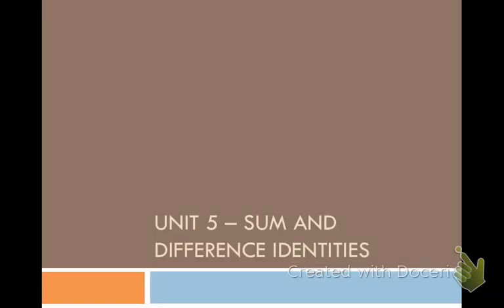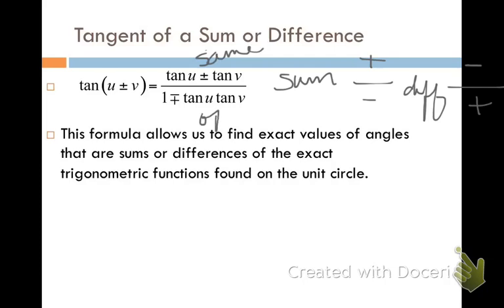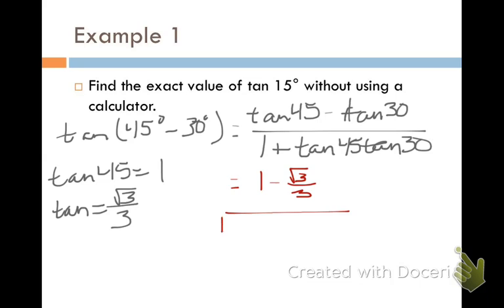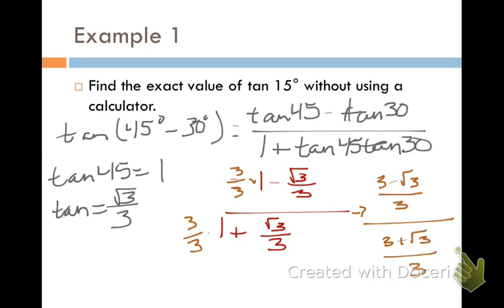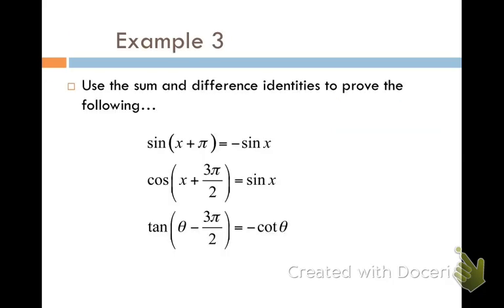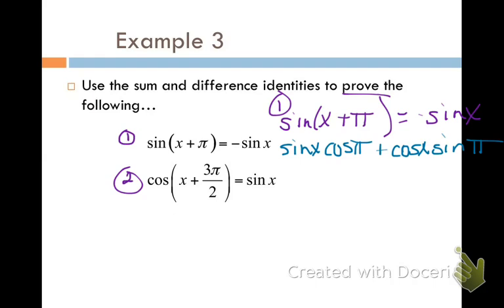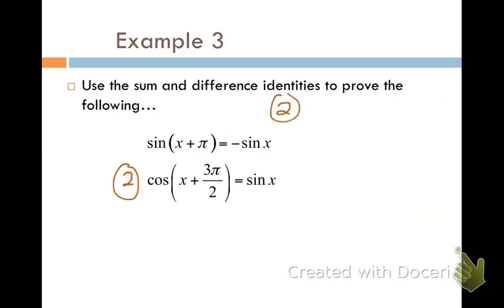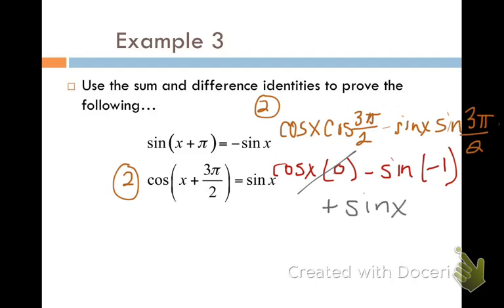Sum and Difference Identity of Tangent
Sum and Difference of Tangent, with examples of proving identities